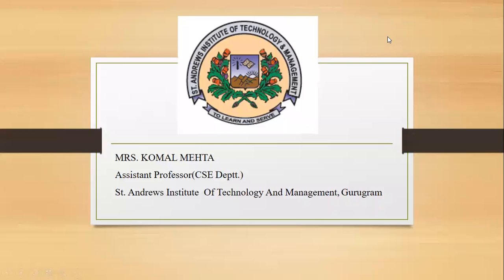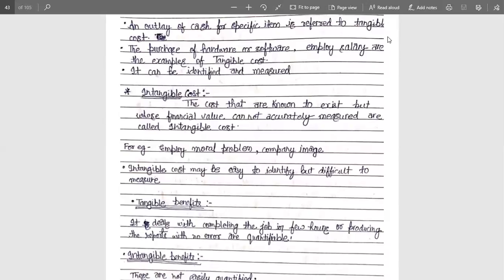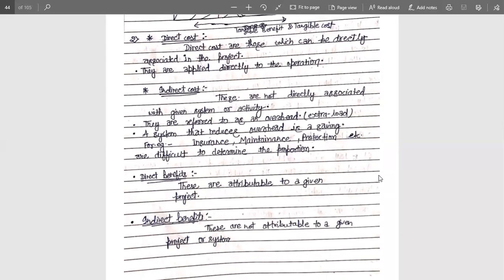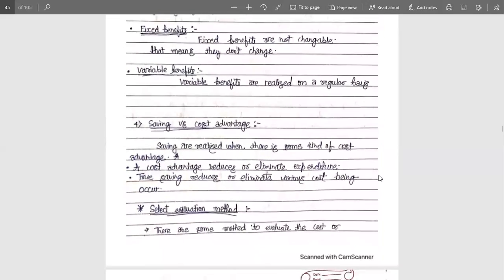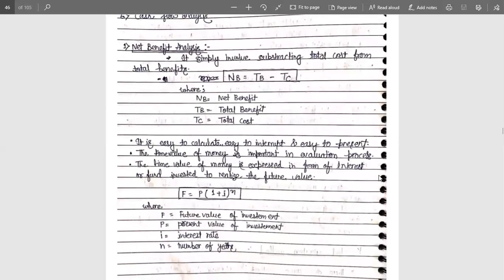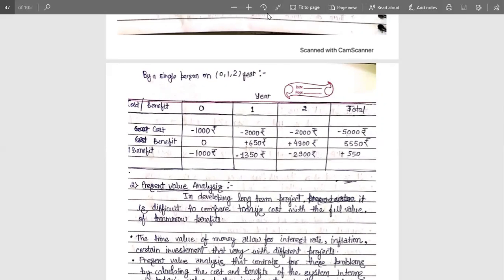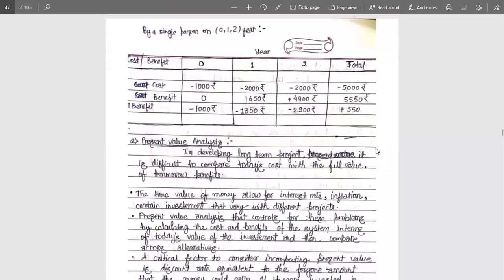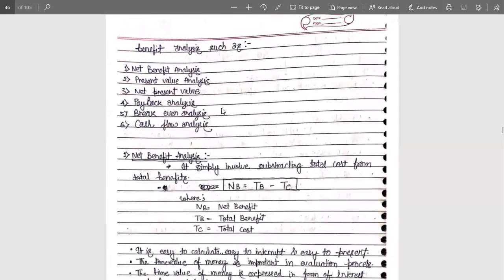SAITM BCA SEM 2ND STRUCTURED SYSTEM ANALYSIS AND DESIGN UNIT 2 LECTURE 17